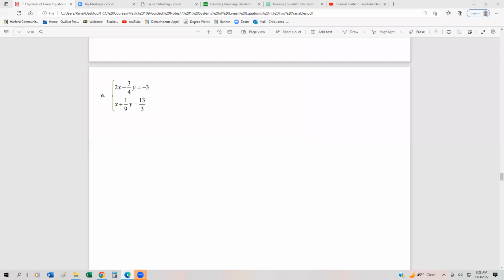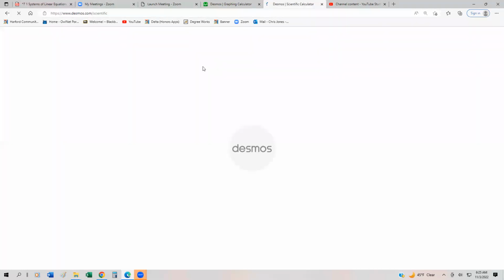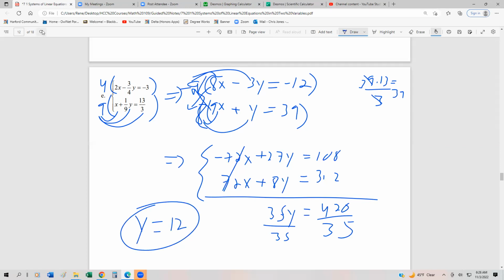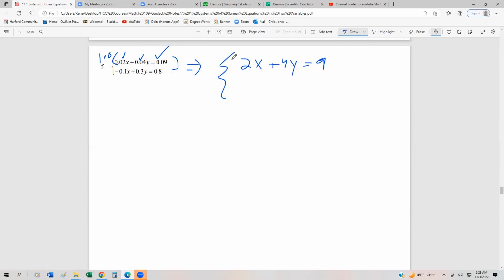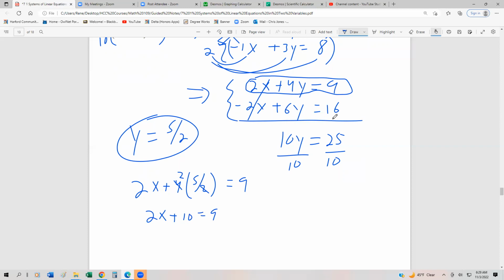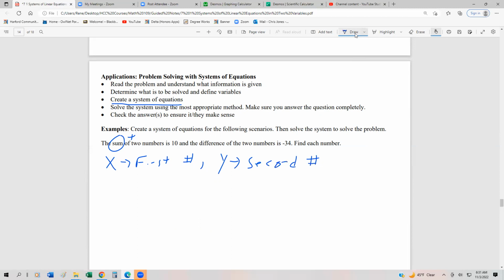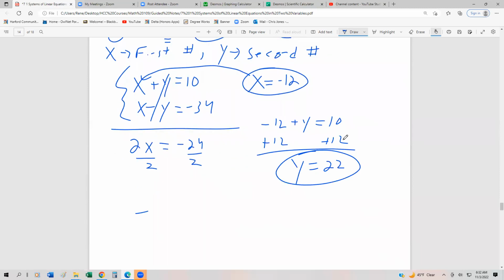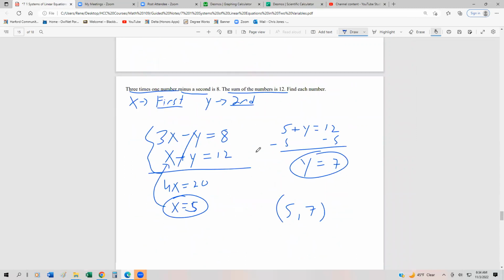7 1 4 Systems of Linear Equations in Two Variables